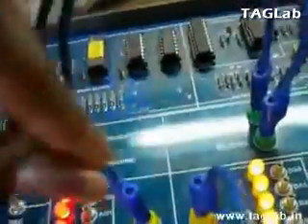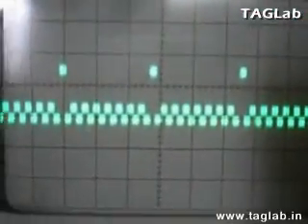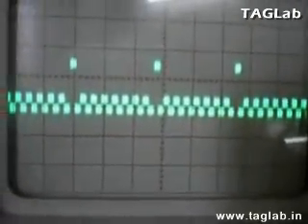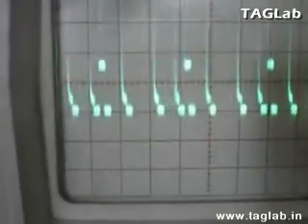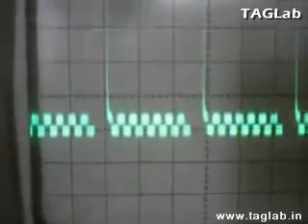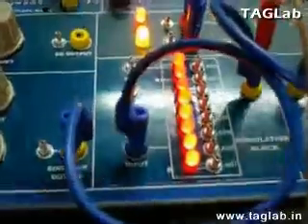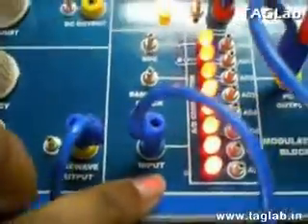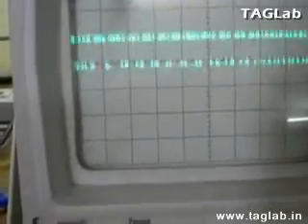Pulse Code Modulation Demodulation Trainer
Pulse Code Modulation Demodulation Training System, Model TLB033, Manufactured by TAGLab, India,